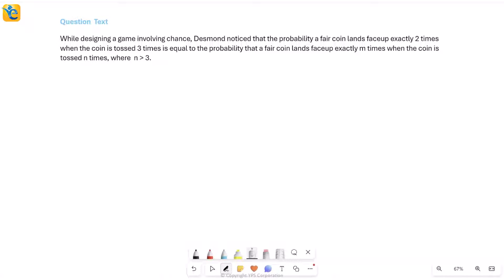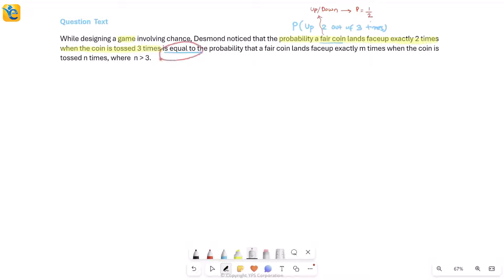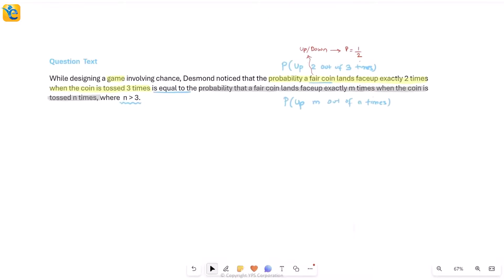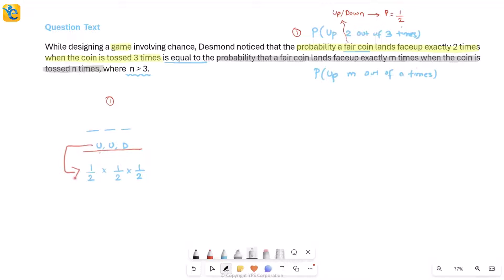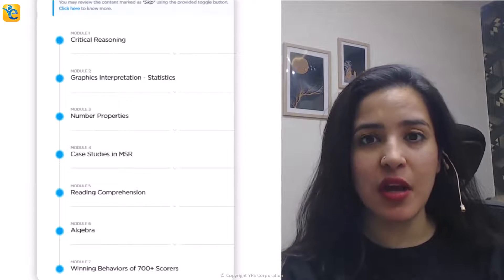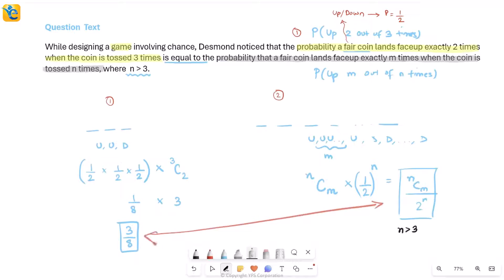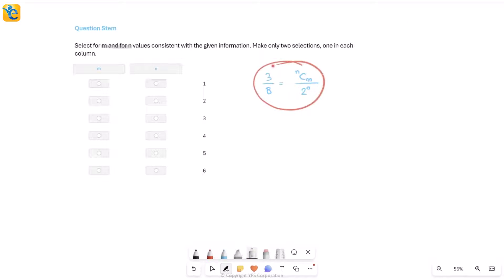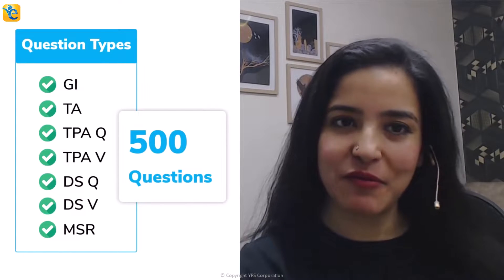GMAT | TPAQ | Hard | OG | While designing a game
📖  *Question Text*
While designing a game involving chance, Desmond noticed that the probability a fair coin lands faceup exactly 2 times when the coin is tossed 3 times is equal to the probability that a fair coin lands faceup exactly m times when the coin is tossed n times, where n is greater than 3.

Select for m and for n values consistent with the given information. Make only two selections, one in each column.

    •  1
    •  2
    •  3
    •  4
    •  5
    •  6

🖊️ *Solution Description:*
1. Thoroughly understand the dataset by actively translating, drawing inferences, and visualizing information.
2. Determine the approach to solve the question asked.
3. Execute the approach.

📌 *Chapters*
00:00 Owning the dataset
06:00 Question Stem - Strategize
07:35 Find the two values
09:38 Summary